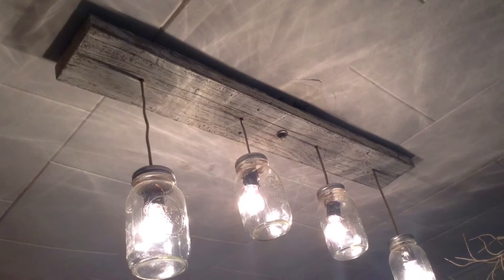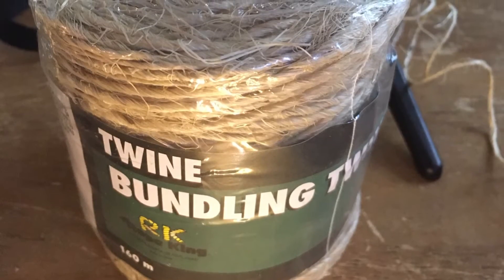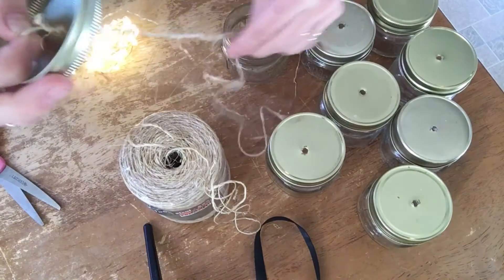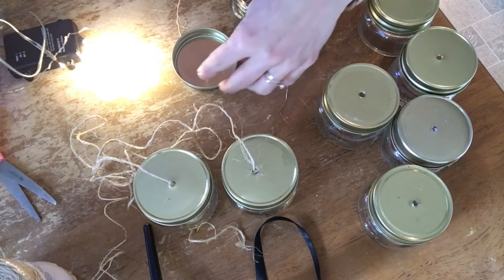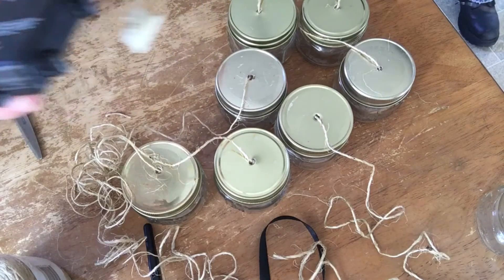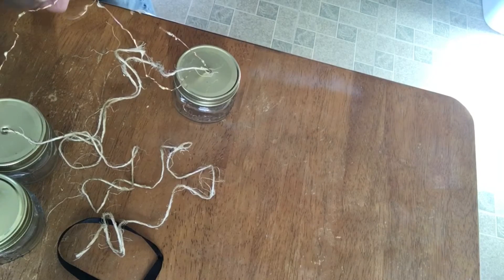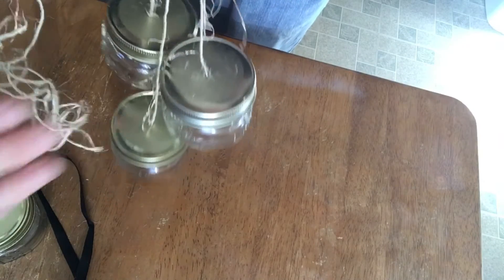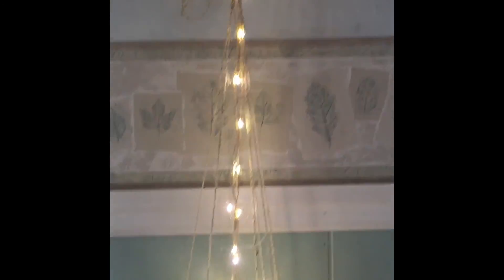Let's Get Crafty!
Jenny and Geoff create a mason jar light decoration